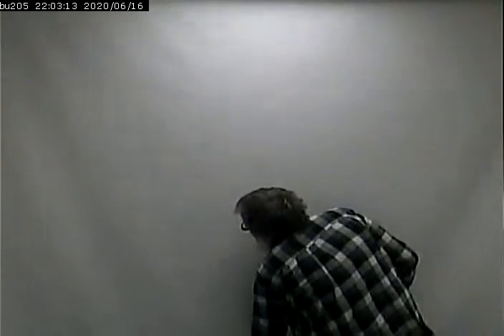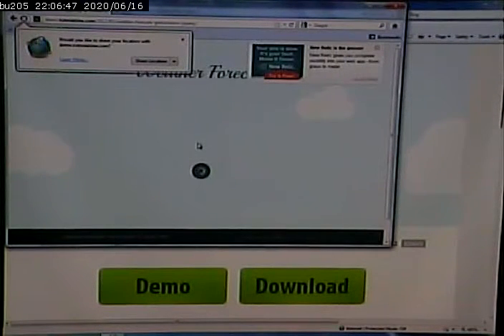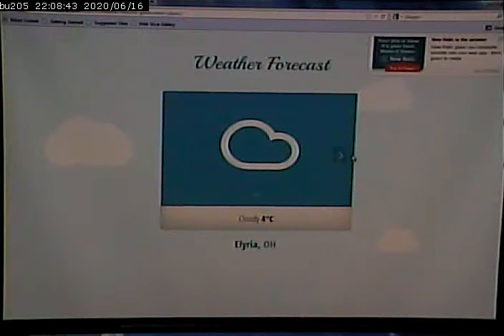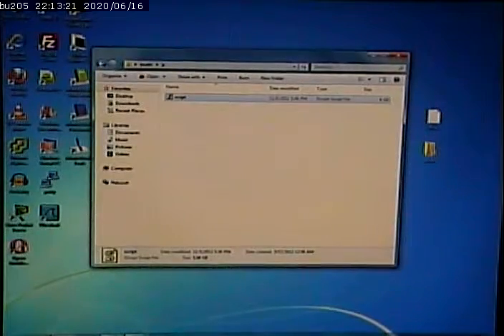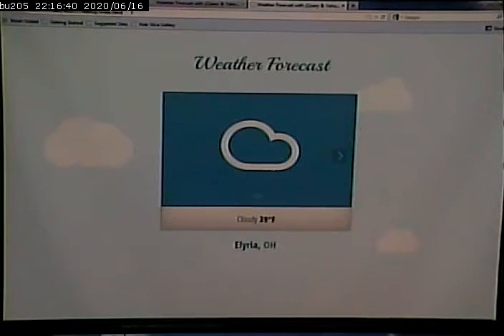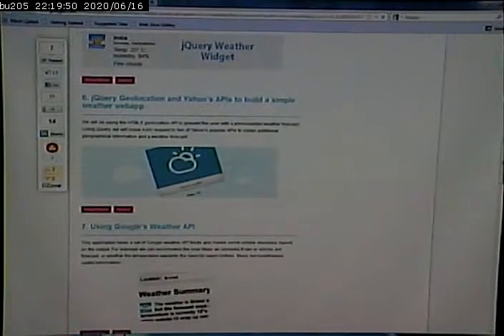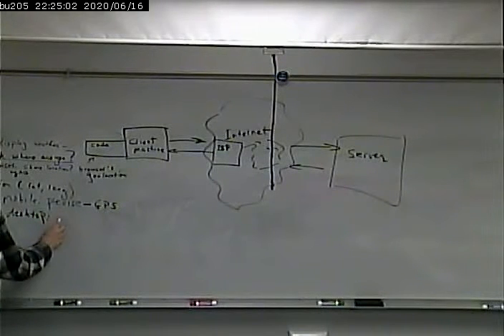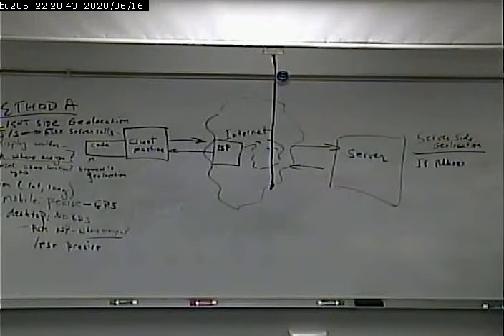CISS268 - Mobile Web Development - 11/5/2012 - Part 1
geolocation/location awareness on web pages